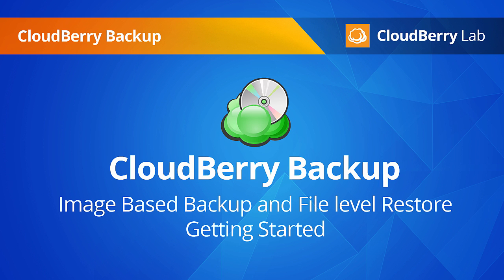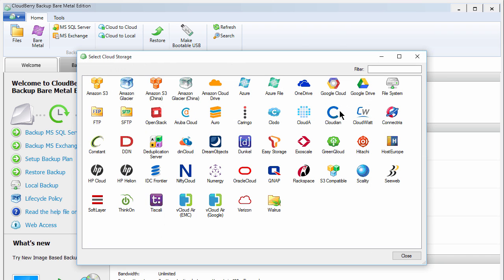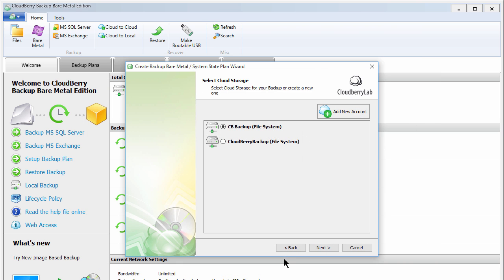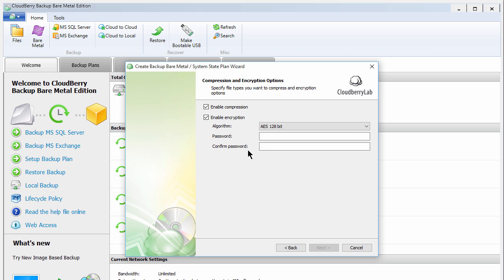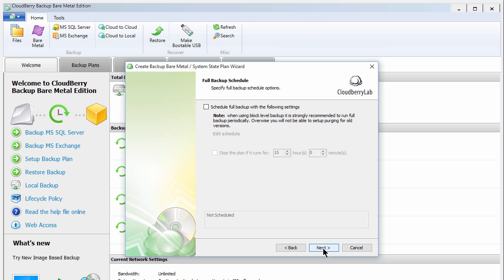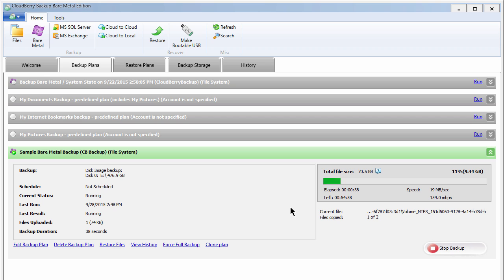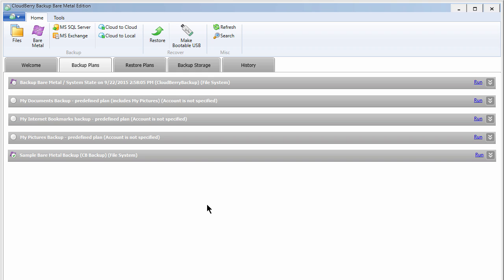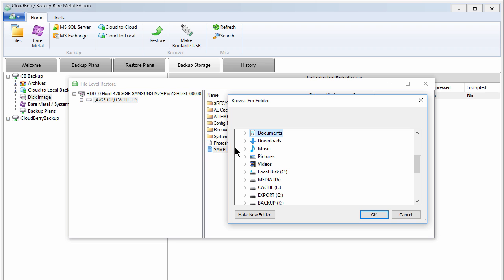CloudBerry Backup Bare Metal Edition